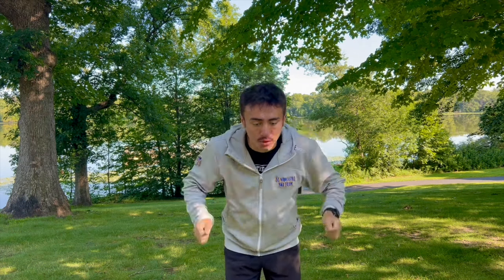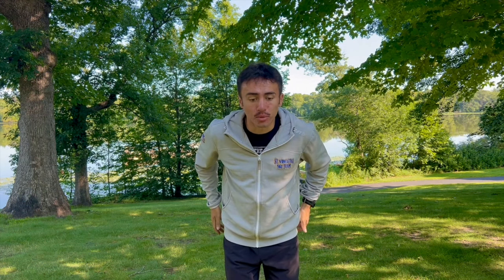Correlation Between Poling in Classic and Skate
with coach Jake Stiele

To explore how the tailored CXC Academy program can enhance your skiing fitness, assist in crafting ski workouts, and refine your training,